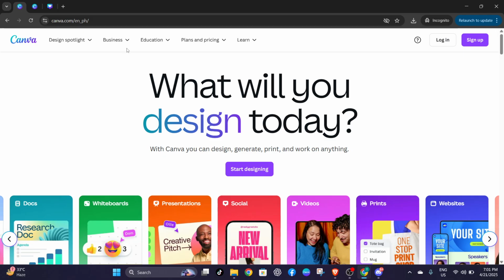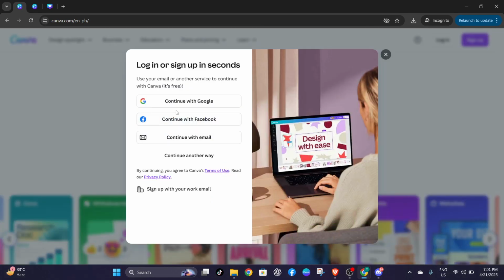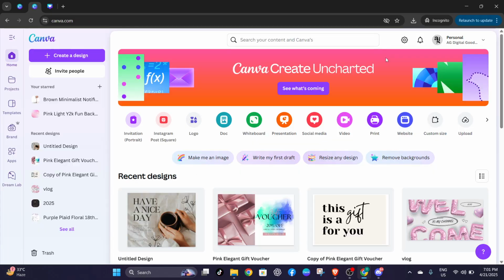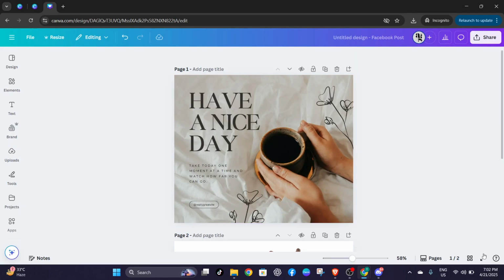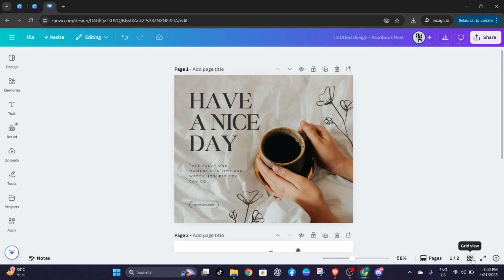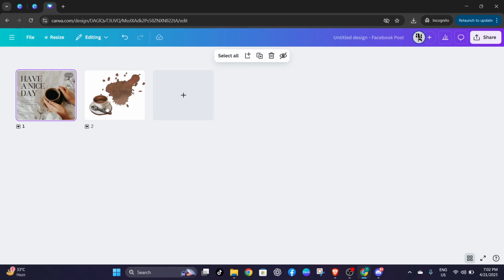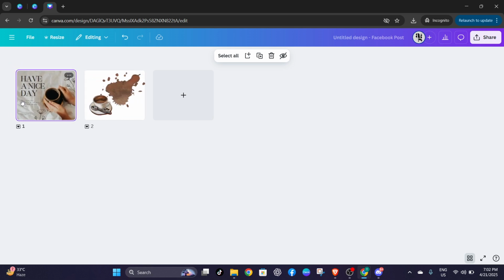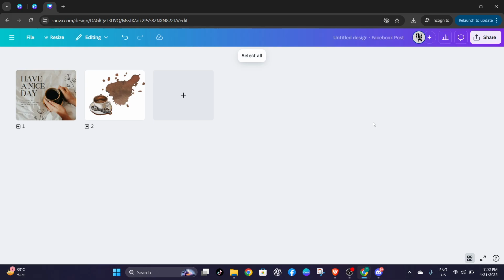Canva How To View Pages Side by Side [2025 Full Guide]